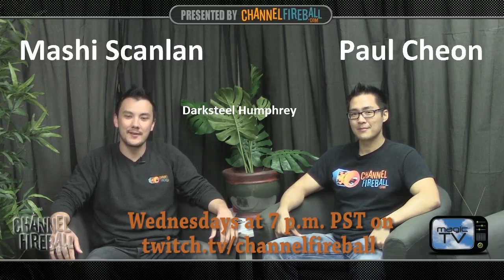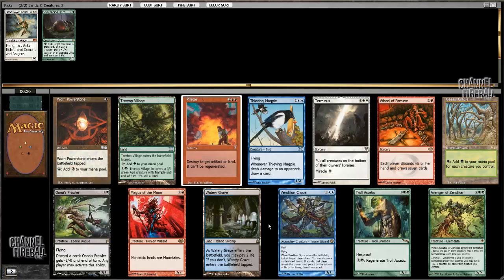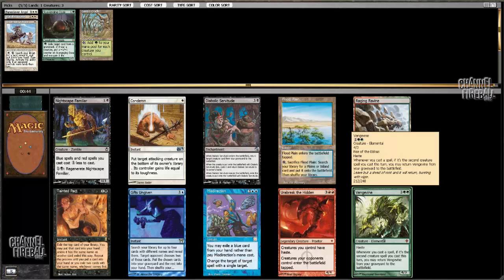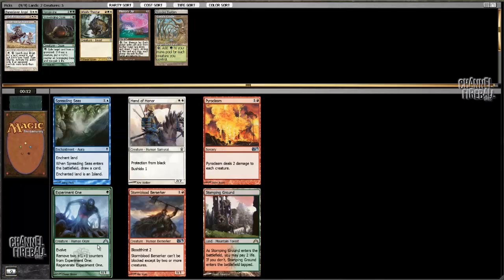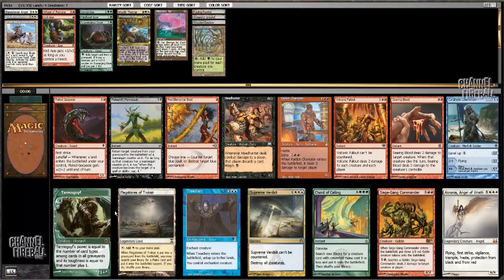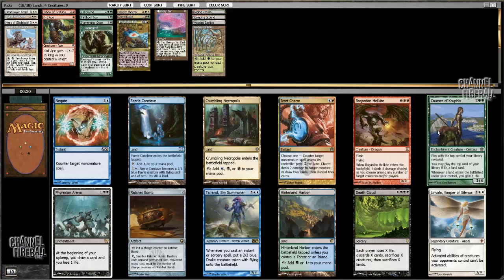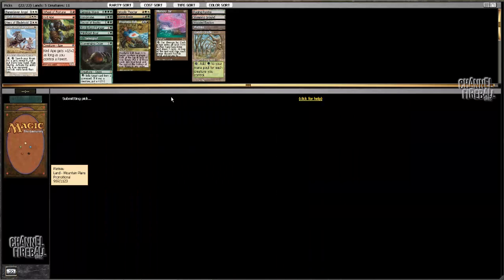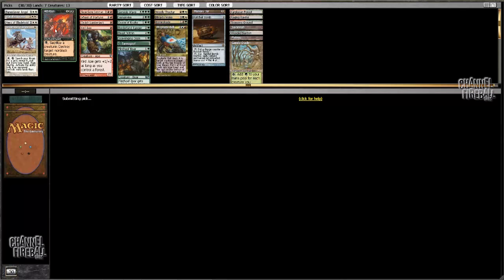Channel CDavis - Cube Draft #4 (Drafting, Part 1)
Follow Chris Davis as he heads into a Cube draft on Magic Online!